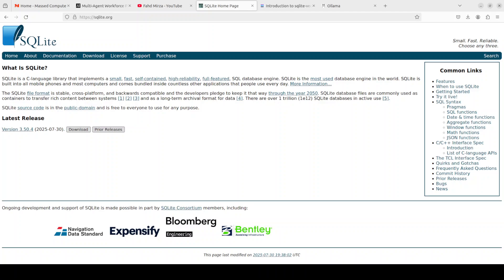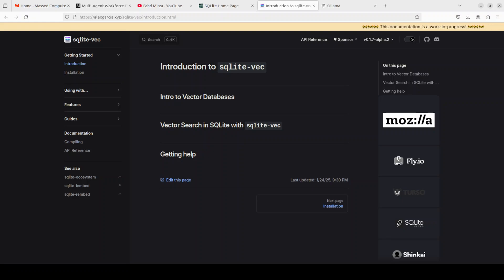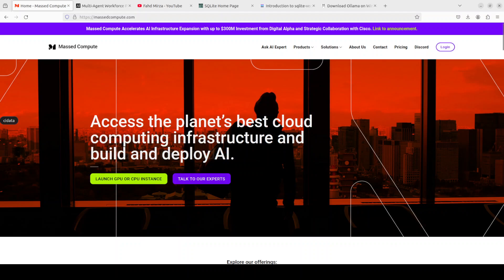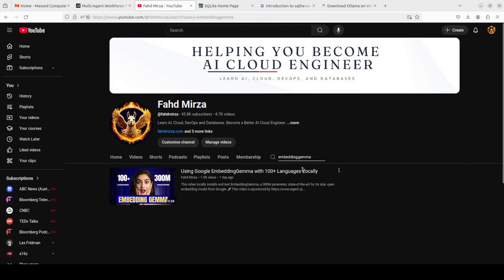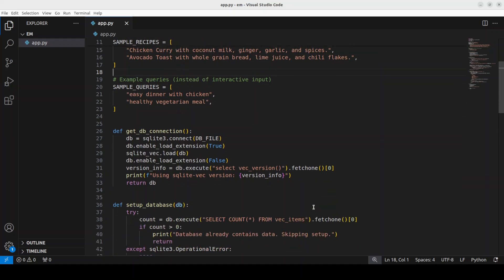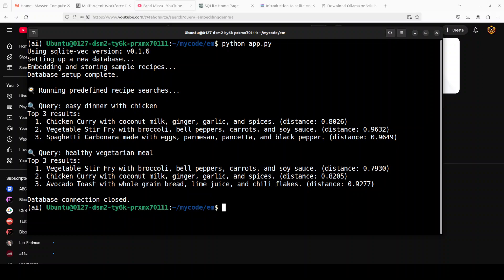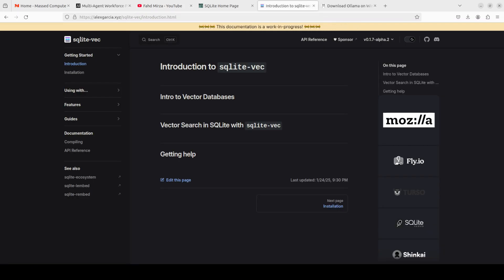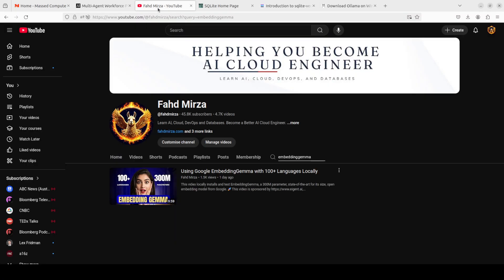Using SQLite as AI Vector Store for RAG: Hands-on Tutorial for Any Device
This video is a step-by-step Tutorial to install and use SQLite-Vec and the new Embedding Gemma directly on-device, no internet required.